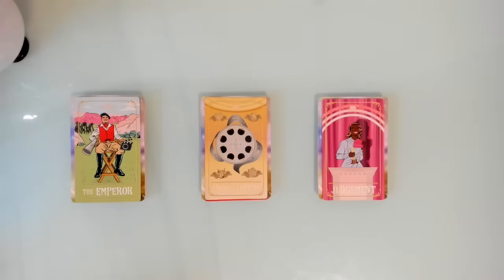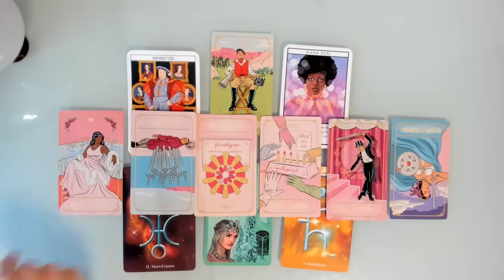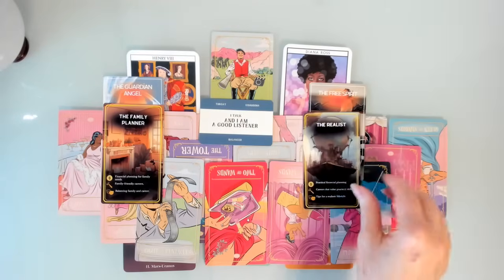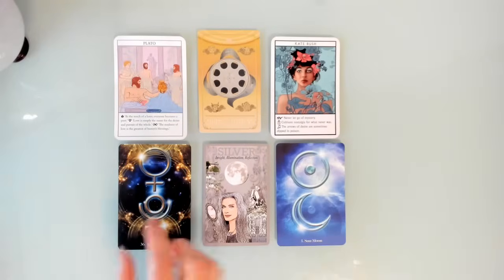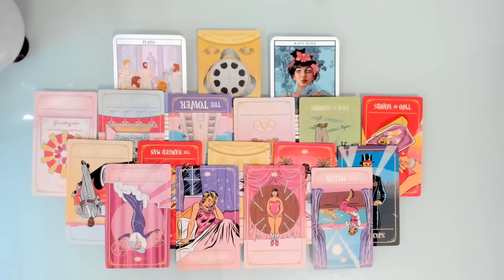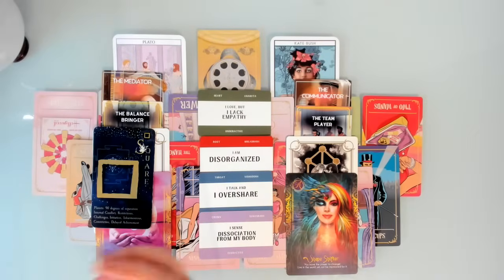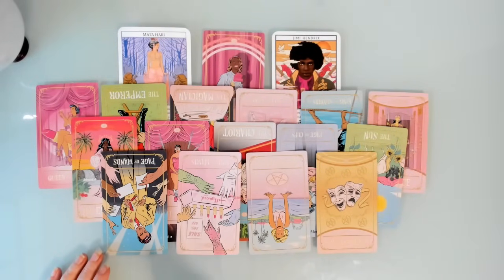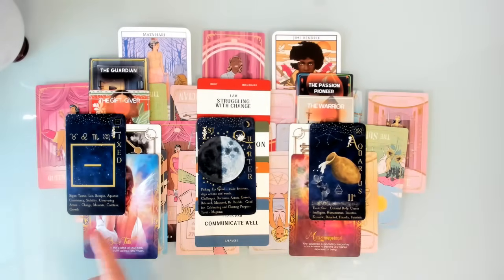HOW TO MAGNIFY YOUR STAR QUALITY! REALLY STAND OUT! PICK A CARD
Welcome Everyone! Today’s Pick a Card asks how you can identify and magnify your unique ‘star power’? What is your special sauce, your innate charisma, your star quality and how can you use this to help achieve your aims and highest good? This is a timeless reading.

For readings such as this one, I strongly recommend watching your reading alone – at least initially. Some information may be sensitive and you may wish to make an informed choice about who to share the reading with.

Time stamps

0:00 Introduction
2:58 Pile 1
30:01 Pile 2
54:20 Pile 3

Decks Used

Music Oracles: © Laurence King; Author Stephen Ellcock, Artist Timba Smits
Love Oracles: © Laurence King; text: Laurence King Publishing, Artist: Anna Higgie
Career Oracle Cards
Archetype Oracle Traits of Romance

Pick a Card readings are for the collective so take what resonates/fits with you and leave the rest. Also, while tarot can be predictive in that it shows potential outcomes of current energies it is not deterministic. You always get to choose and direct your life and the information from tarot is just another source of reflection for you to help make your choices.

This reading is provided for personal reflection and entertainment purposes only. It is not intended to provide, or be a substitute for, professional/ licensed advice and services (including but not limited to the areas of finances, career and health).

And If You’re Interested in More Eye of the Serpent offerings….

Private/Personal Readings, Tarot Mentoring and my ‘Read Tarot Like Me’ series of videos/course are now available! If you would like a personal reading/mentoring from me or you’d like one or more of my ‘Read tarot Like Me’ videos you can purchase via my Etsy store